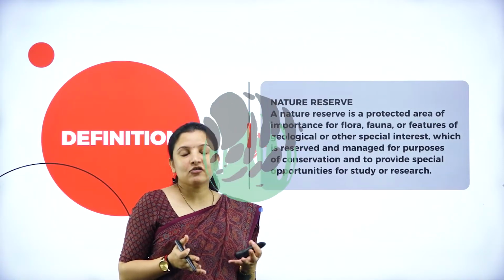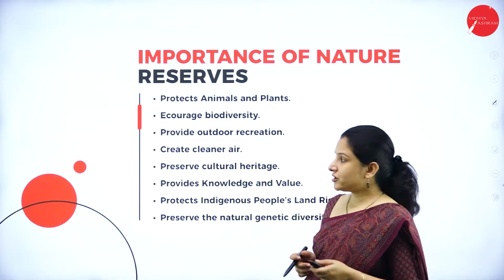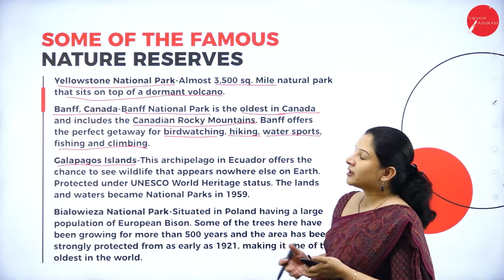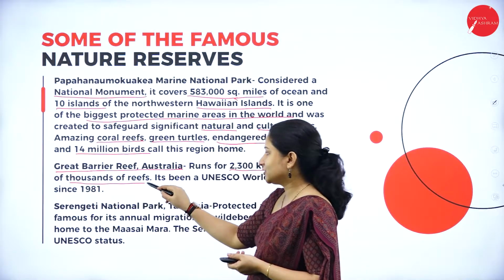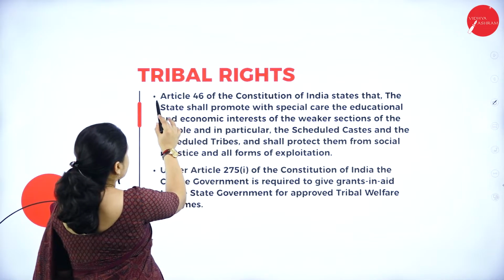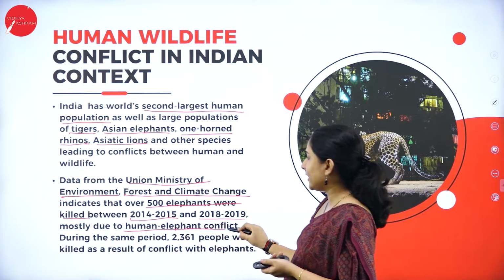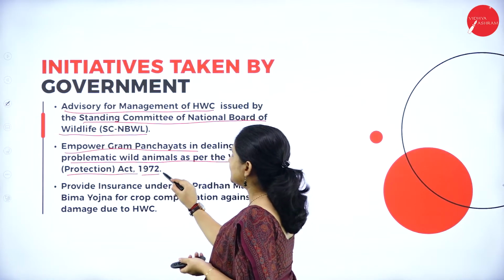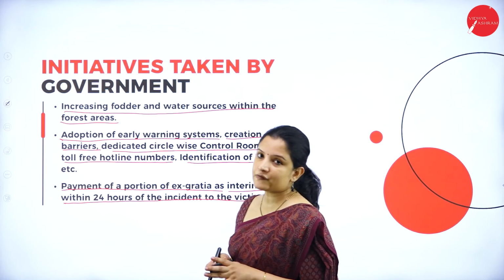DAY 24 | ENVIRONMENTAL STUDIES | II SEM | B.COM | ENVIRONMENTAL POLICIES AND PRACTICES | L3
Course :  B.COM
Semester : II SEM
Subject : ENVIRONMENTAL STUDIES
Chapter Name :  ENVIRONMENTAL POLICIES AND PRACTICES
Lecture : 3